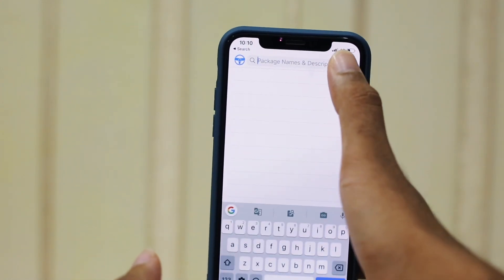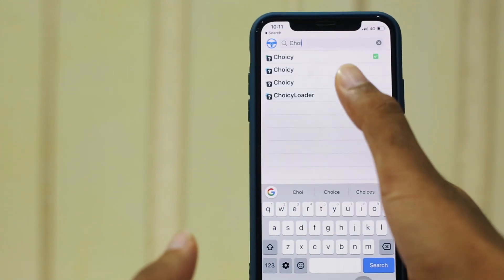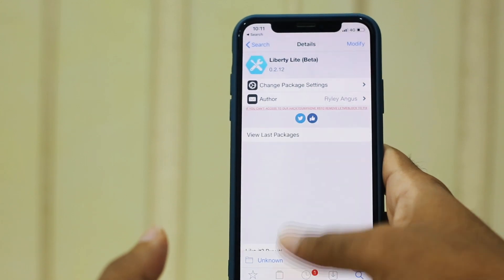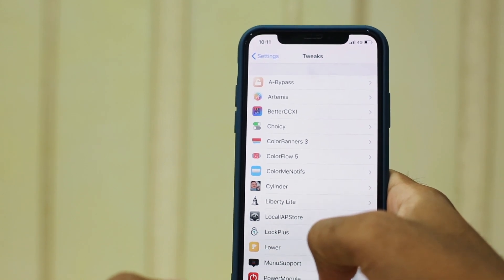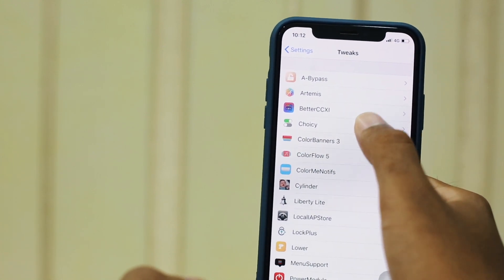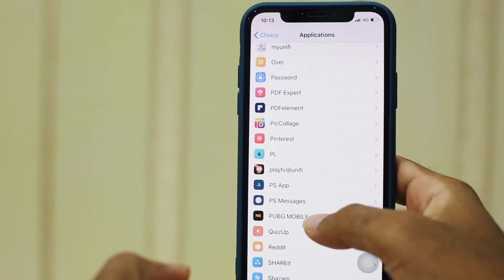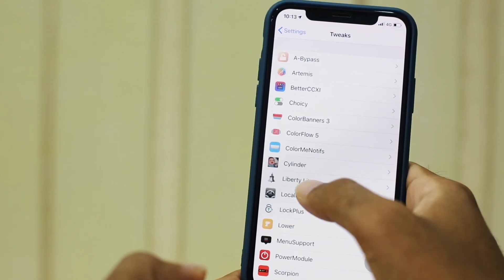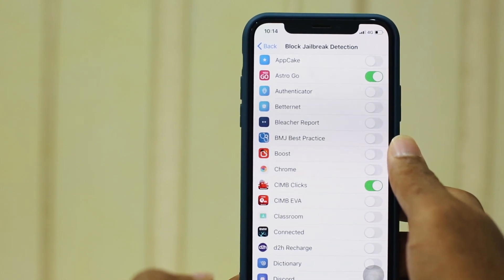Bypass Jailbreak Detection iOS13.5 ALL APPS! Fortnite,PUBG, SnapChat! (A-Bypass,Choicy,Liberty Lite)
This Jailbreak Detection Bypass iOS 13.5 changes Jailbreaking. A lot of people wanted to Jailbreak iOS 13, but their favourite apps & games like Fortnite, PUBG, COD Mobile, Snapchat ETC would kick them out of the game. This Jailbreak detection bypass will block jailbreak detection in all apps can can NOT be patched by any game developer!

2. Choicy (bigboss repo)